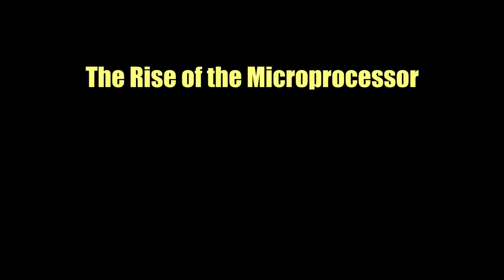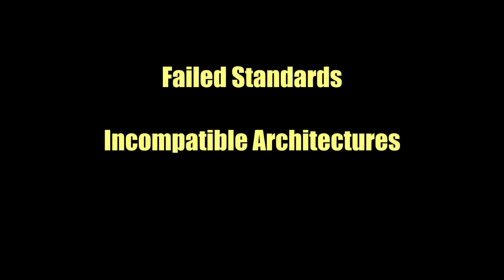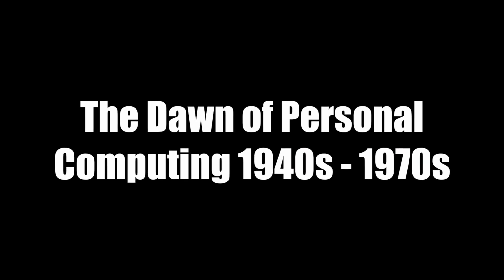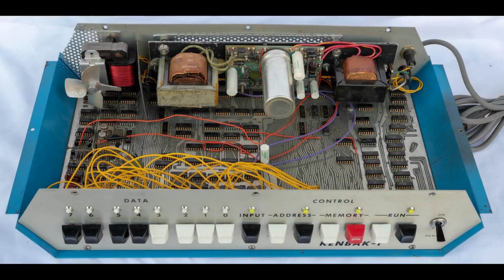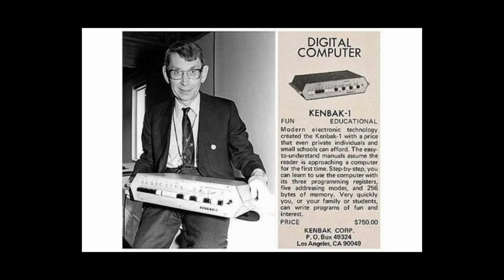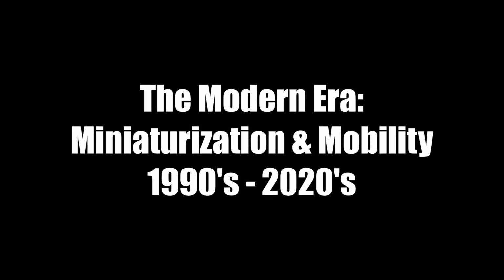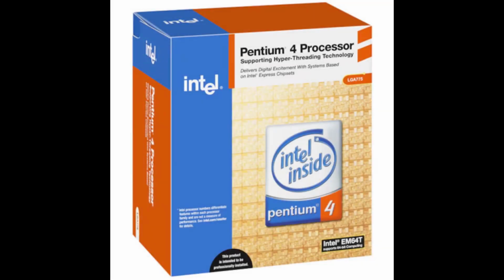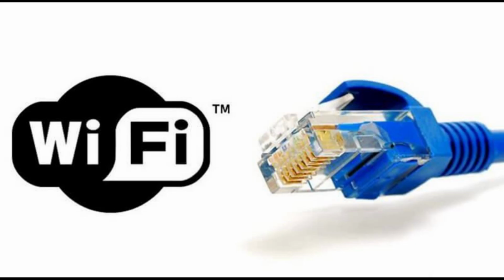The Evolution of Personal Computing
A look at some of the computing stuff I have witnessed over the past 60 years or so